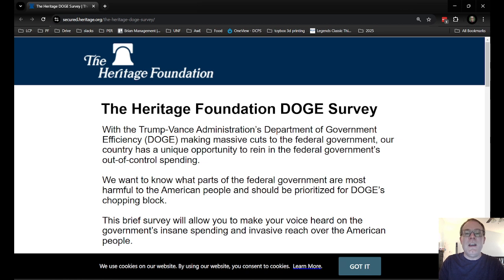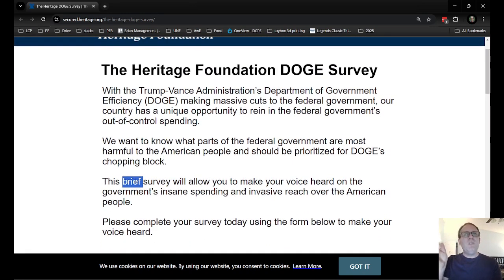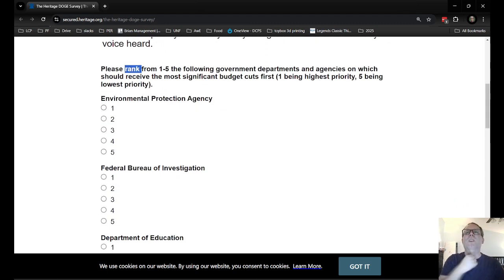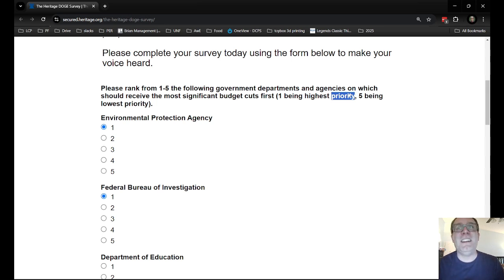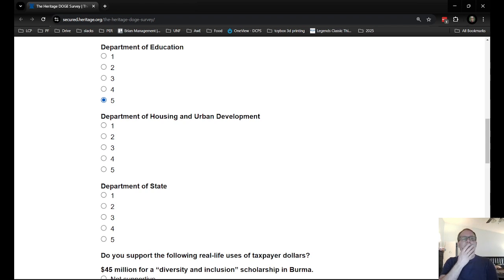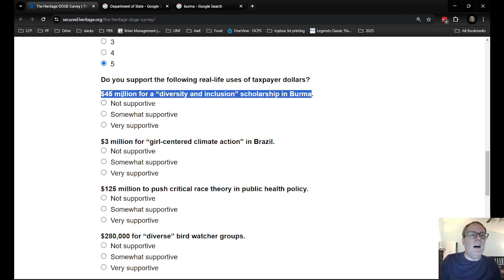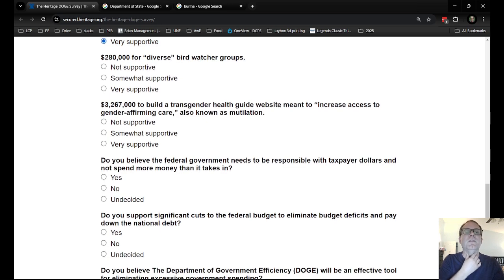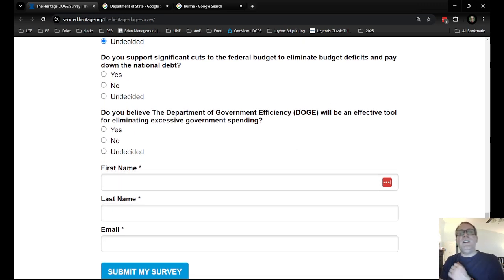An Education Researcher Reacts to the Heritage Foundation Survey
Icon from The Noun Project.